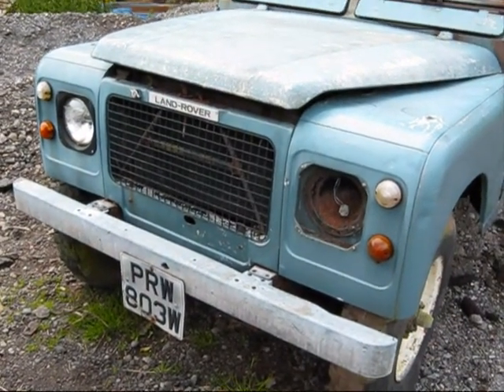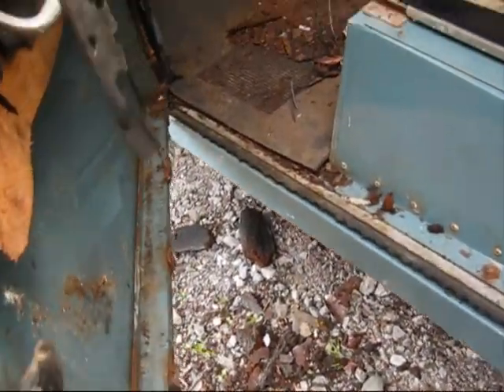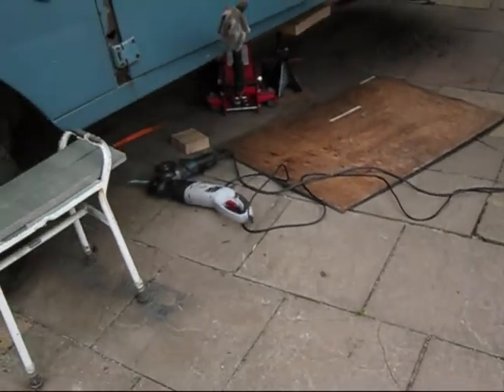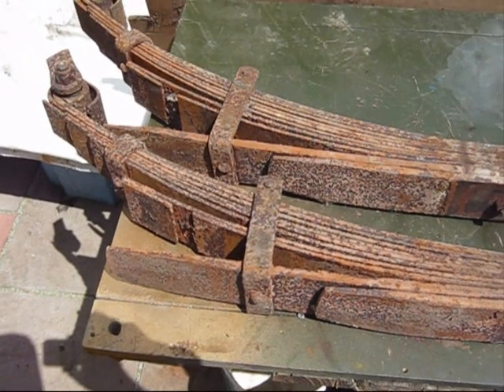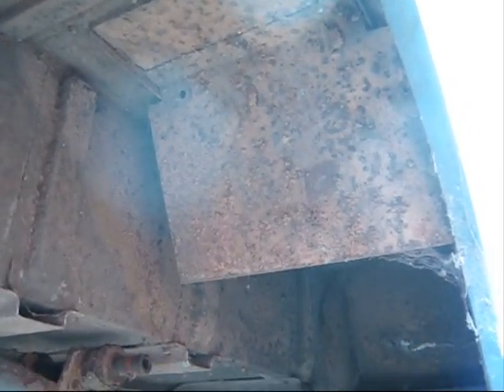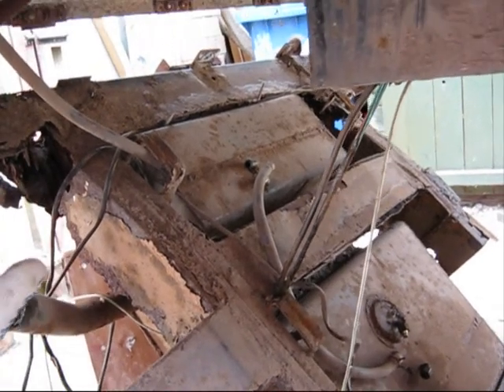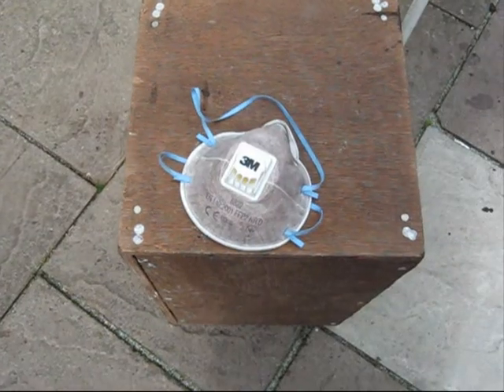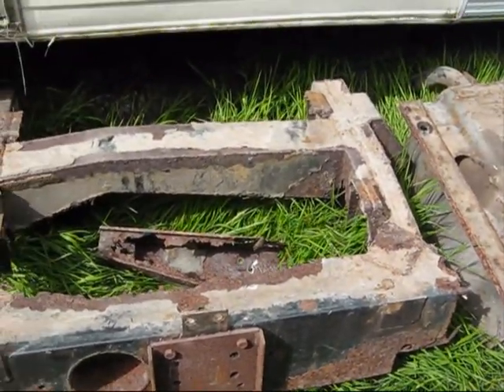land rover series 3. stage one refurb...!! 10/7/2016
decided to save if possible this old stage one ! made from 1979 to 1983  this was the development of the future new model the 110...this used the range rover engine and gearbox in permanent 4 wheel drive. sadly standing in a field for 20 years or more ..